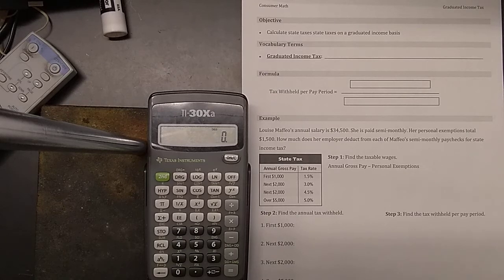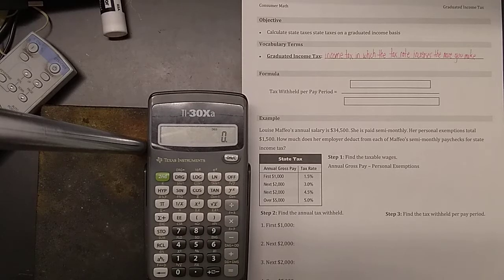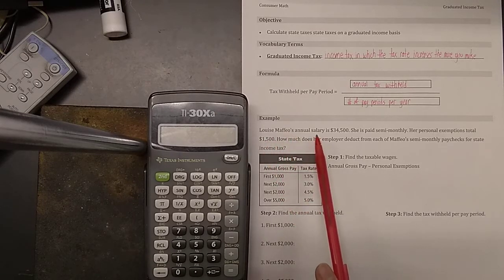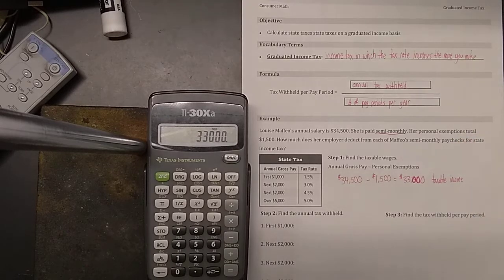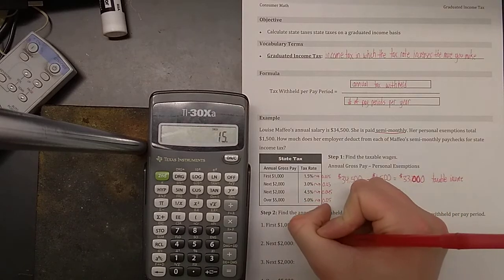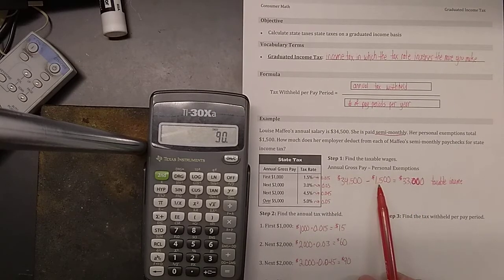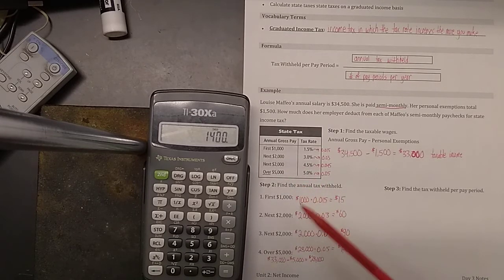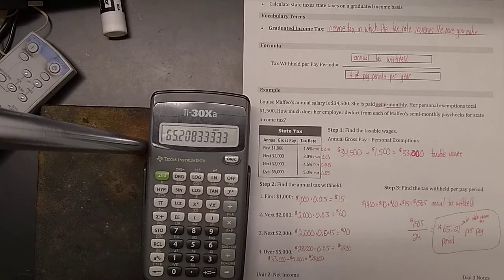Consumer Math Net Income Unit: Graduated Income Tax